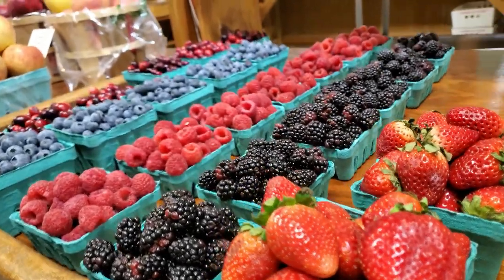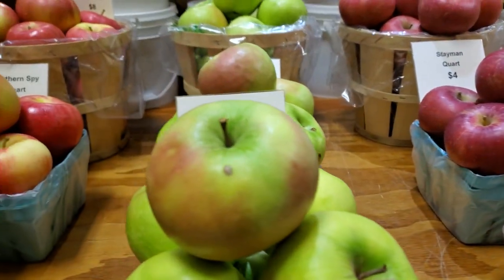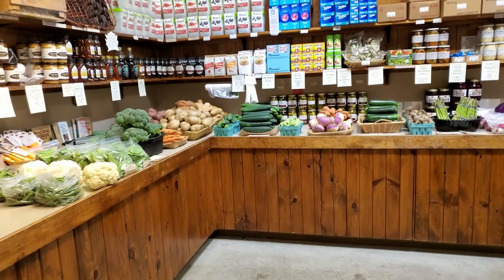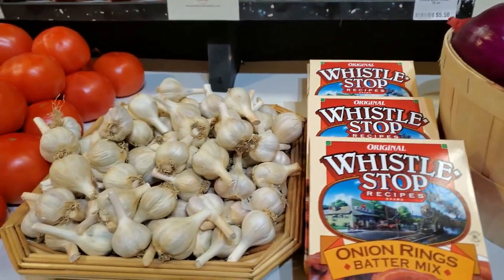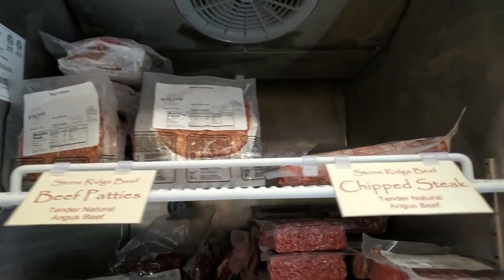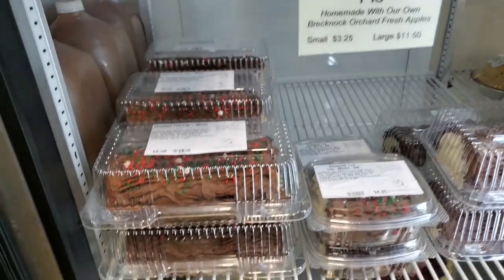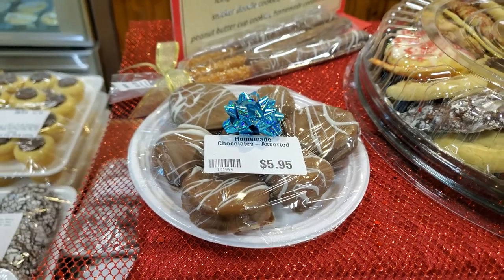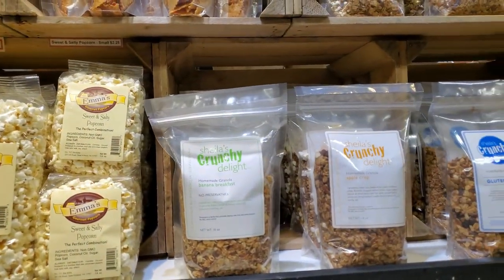Brecknock Orchard Farm Market Tour | December 2020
Enjoy fresh fruits and vegetables these Winter days, including more than 12 varieties of fresh apples, raspberries, citrus, 3 varieties of pears, and more. Boost your immune system while enjoying the flavor and freshness of fruits and vegetables!